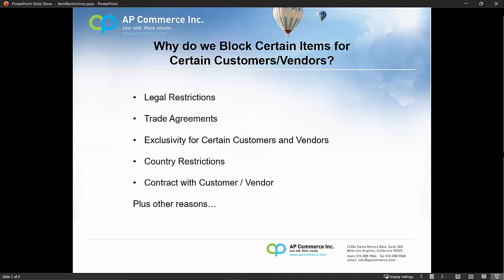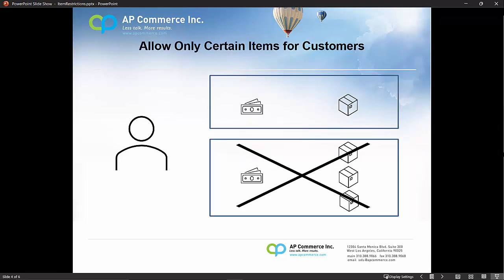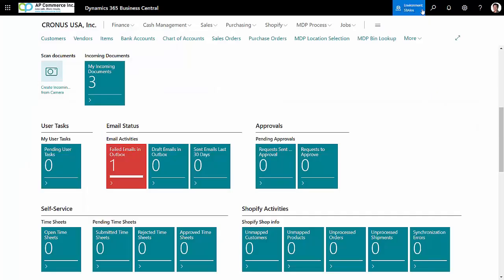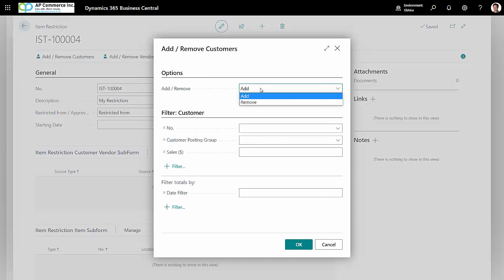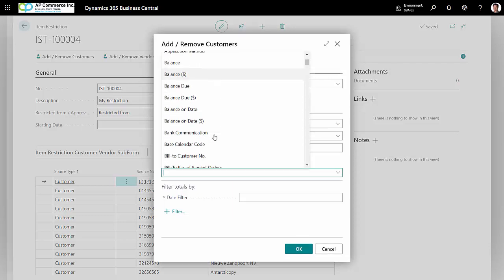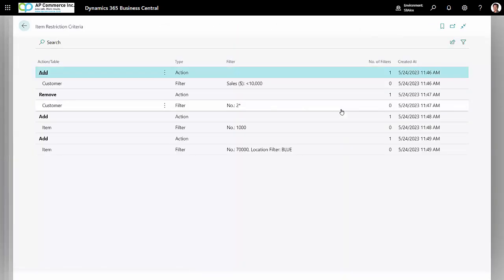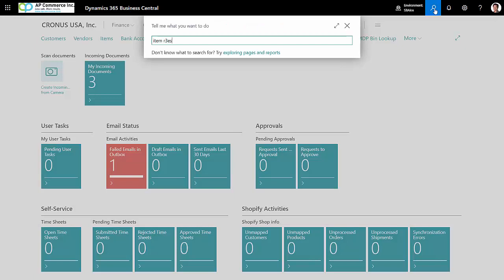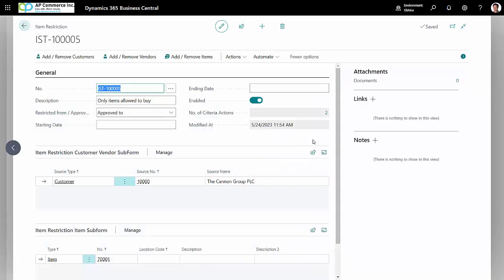Item Restrictions for Dynamics 365 Business Central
Restrict certain items to be sold to certain customers in Dynamics 365 Business Central. The same rules can be applied on the purchasing side as well.